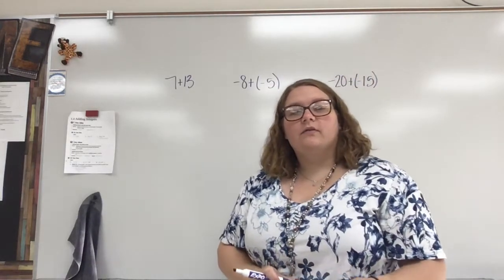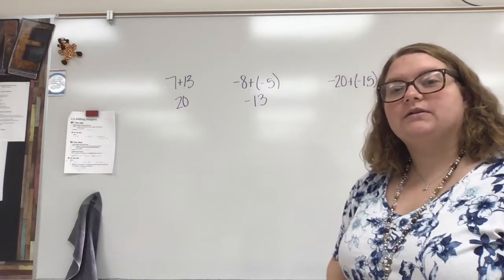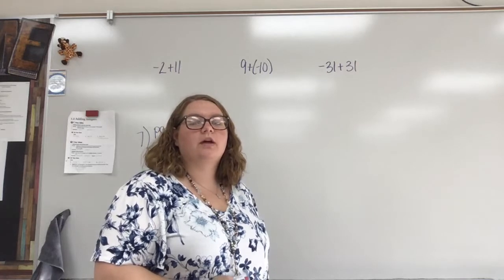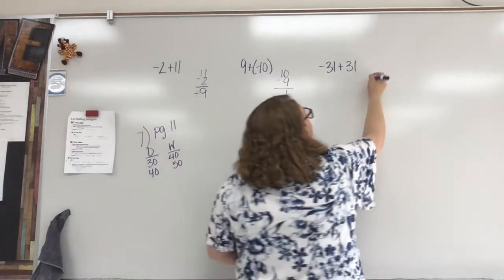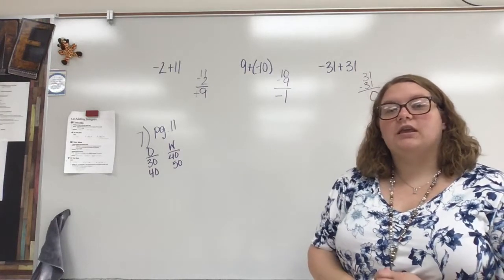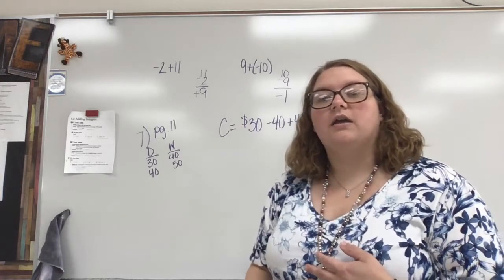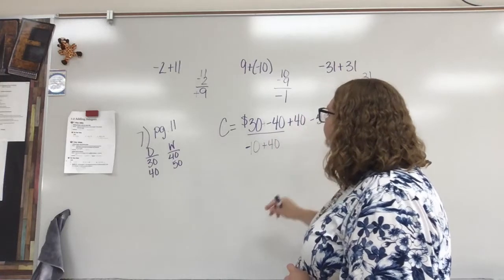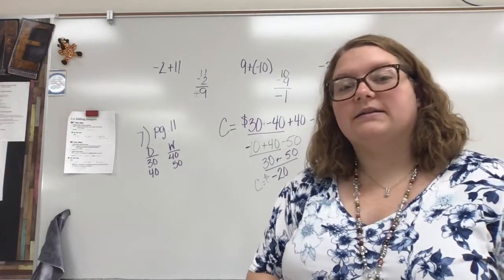Math 1.2 Video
Video for Red Big Ideas Lesson 1.2